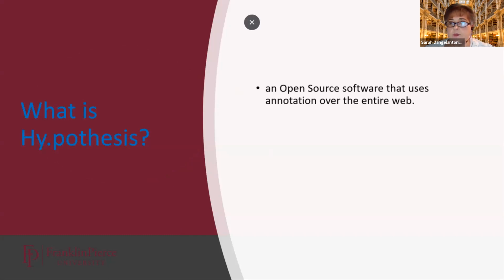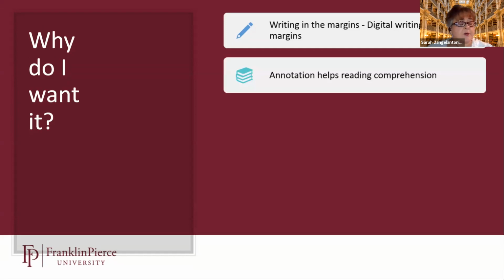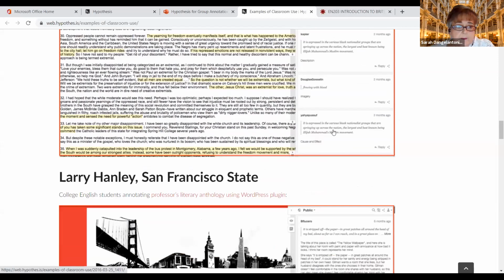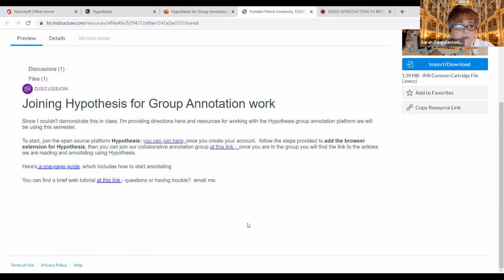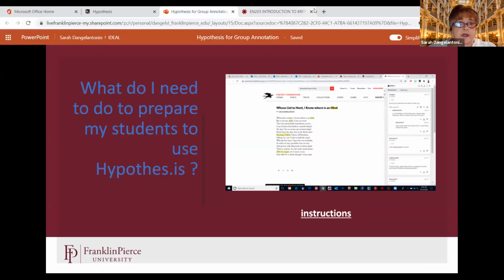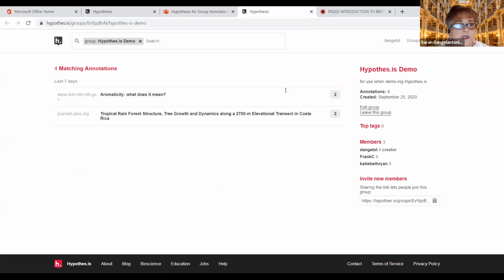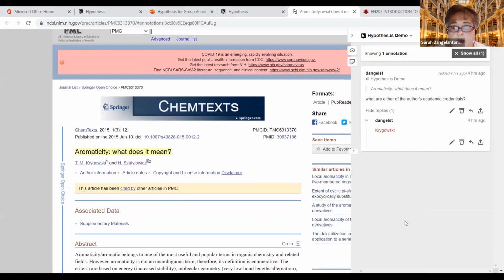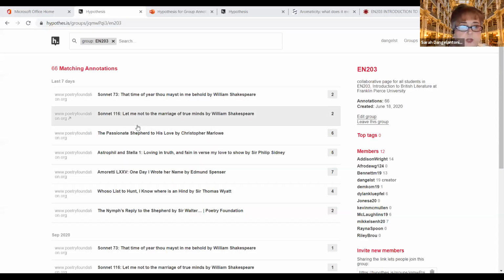IDEAL presents Dr. Sarah D'angelantonio presenting on Hypothes.is